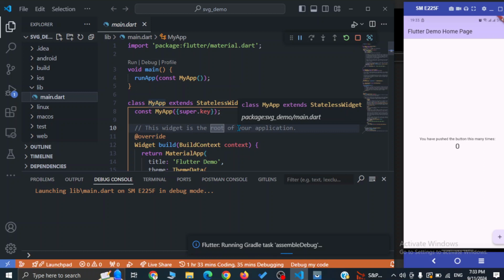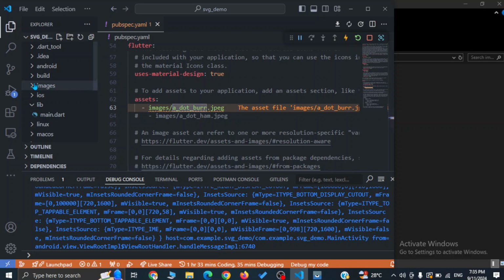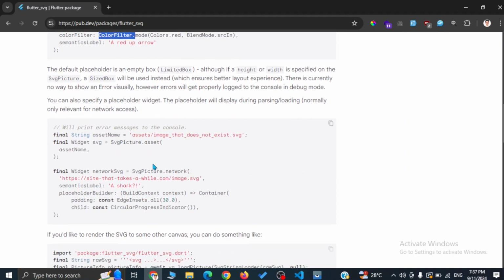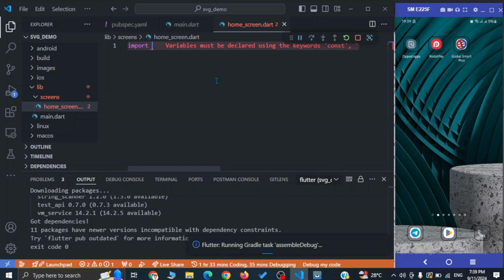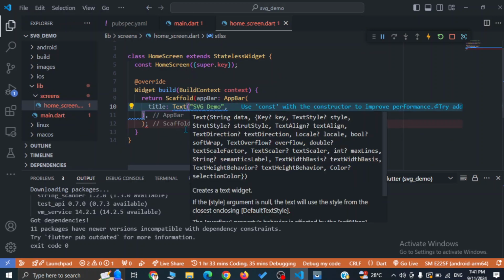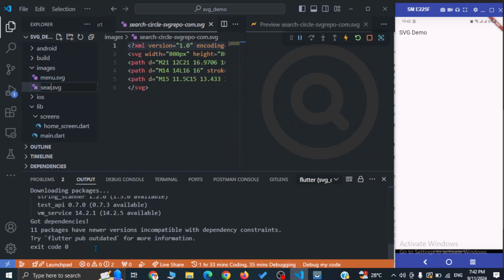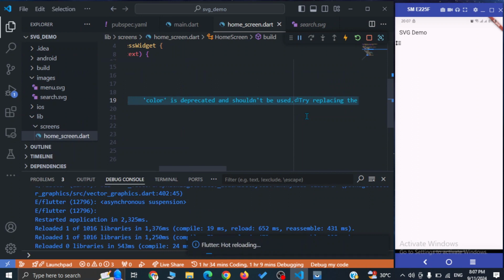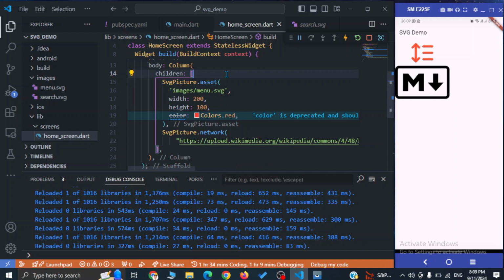How to use SVG Image in your flutter app? Flutter SVG tutorial - Flutter Hero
In this video, we’ll explore how to use SVG Picture in Flutter to enhance your app's UI with scalable vector graphics. Whether you're fetching SVGs from assets or loading them directly from the network, I've got you covered! Learn the step-by-step process of installing the required package and implementing SVG Picture in Flutter projects effectively. By the end of this tutorial, you'll have a solid understanding of how to use SVG Picture in Flutter to make your apps more visually appealing and efficient.

🚀 Topics Covered:

How to install the SVG package in Flutter.
Using SVG Picture from assets.
Loading SVG Picture from a network URL.